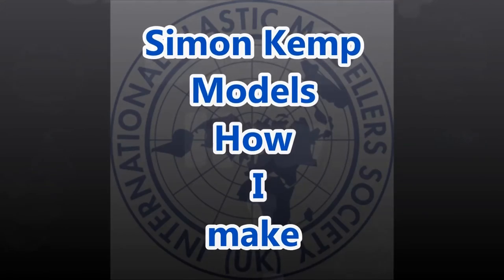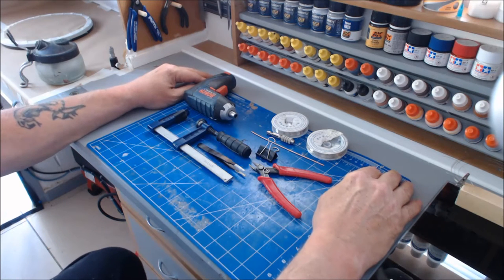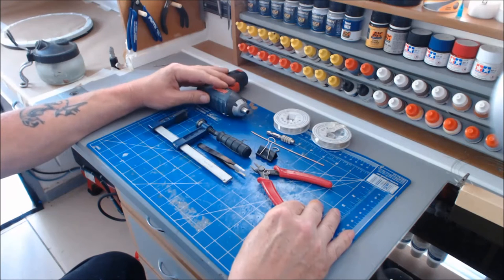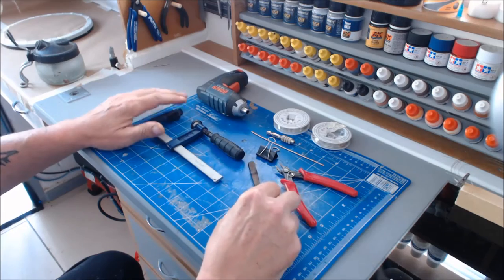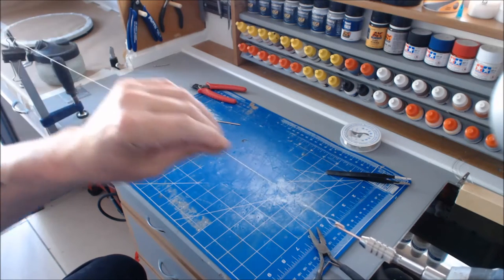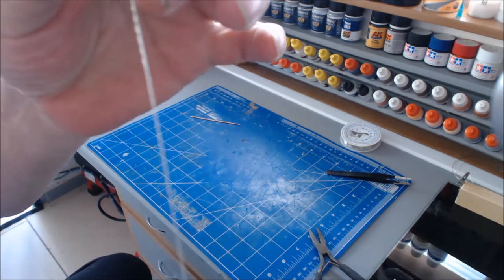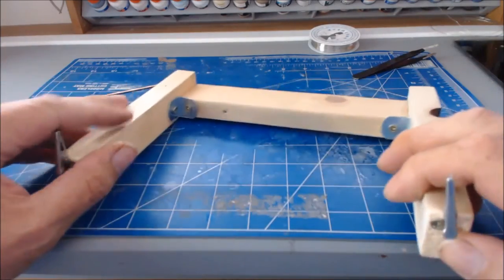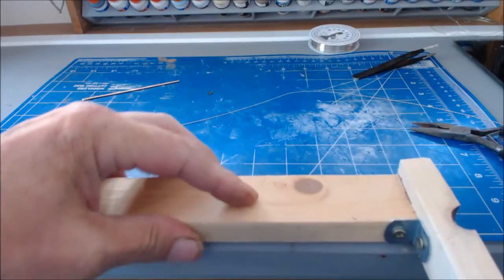How I Make Barbed Wire Part 2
As questions were asked on part one of how to make barbed wire, I thought I would do part two and show you how I make barbed wire from start to finish